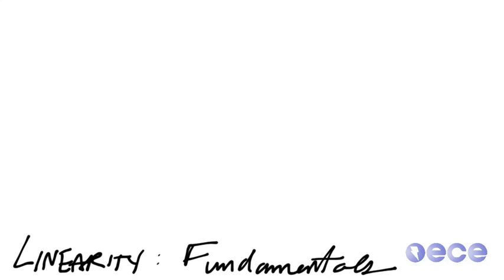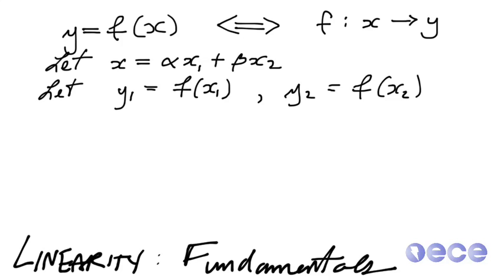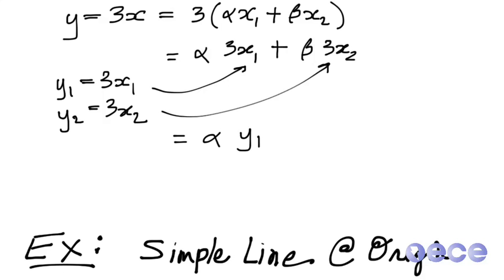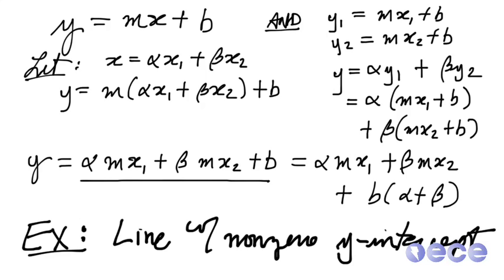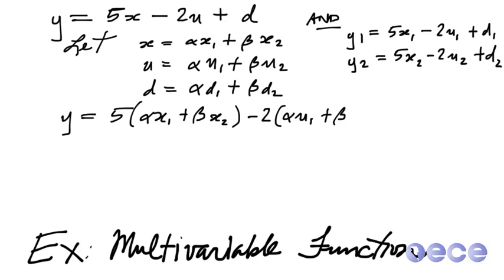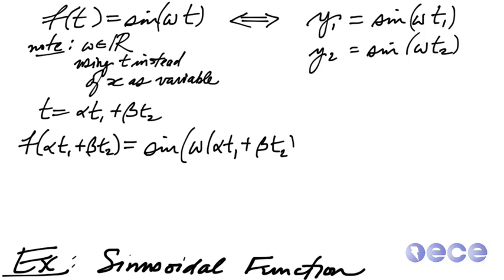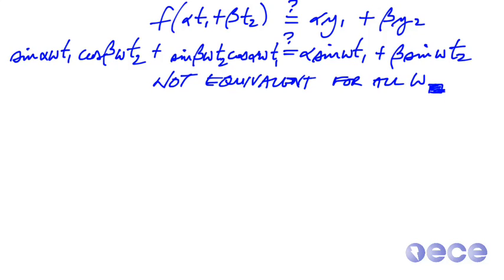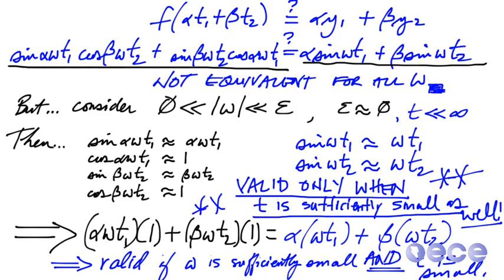Fundamentals of linearity